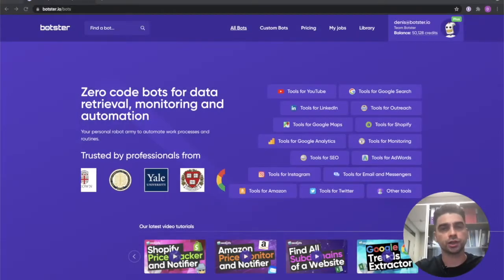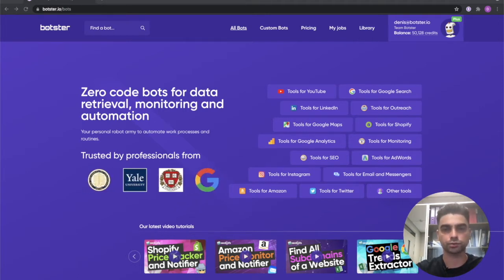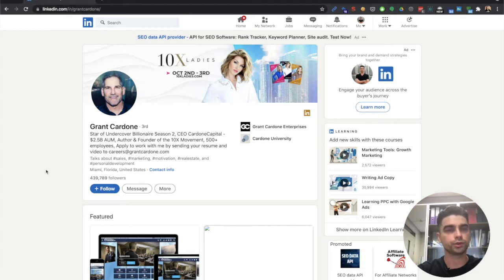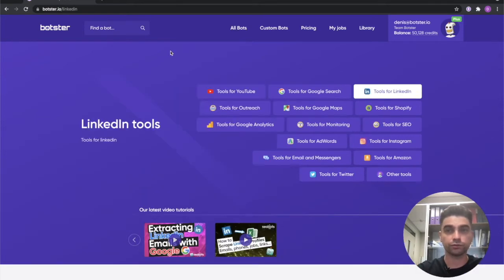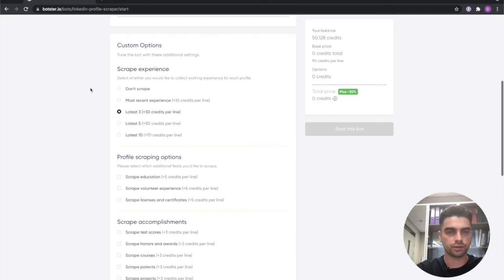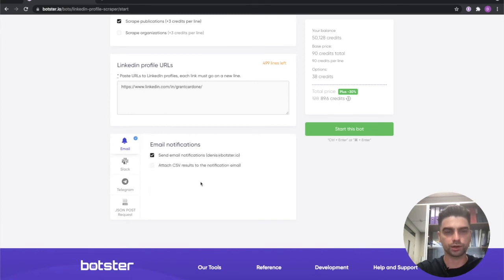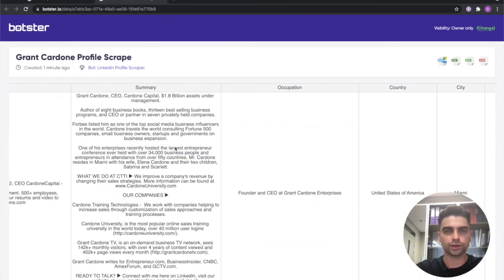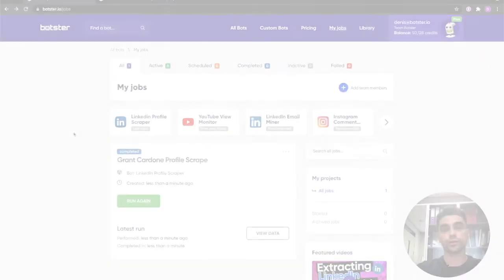LINKEDIN SCRAPER | EXTRACT and DOWNLOAD LinkedIn Profiles [Tutorial]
Scraping and downloading LinkedIn user profile data is simple with this new tool from Botster: ✅

This tool will extract contact info, education history, work history and many other kinds of data from LinkedIn profiles, which can prove very useful if you want to scout the network for experts with particular skillsets or backgrounds.

The bot works quickly and efficiently, sparing users the trouble of manually sorting through hundreds of profiles.

Download your data as a JSON, Excel or a CSV file, or view it online.

🤑 SIGN UP for Botster.io and get FREE credits now.